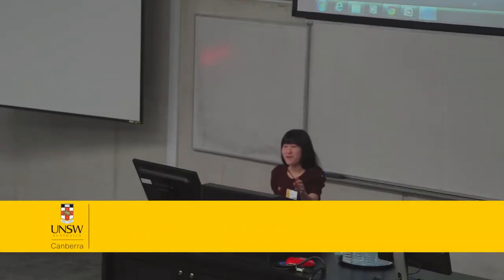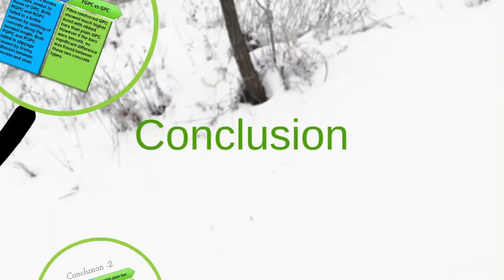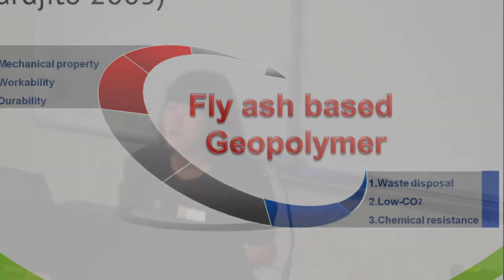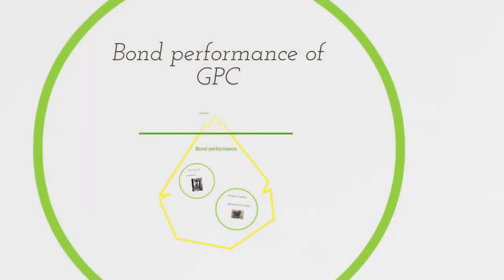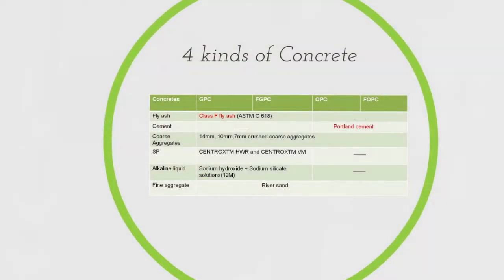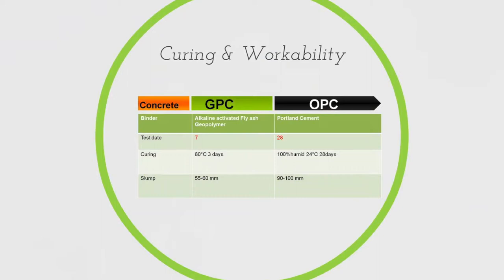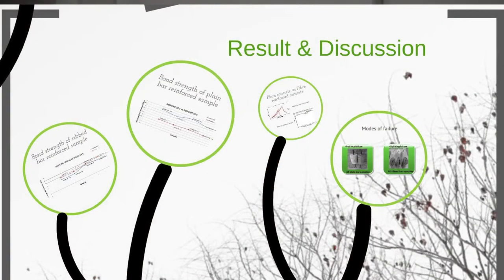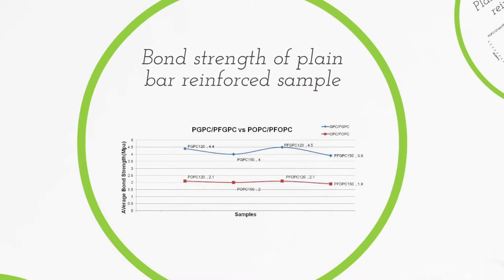Research Day Yifei Cui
unsw.adfa.edu.au/connect - About UNSW Canberra
UNSW Canberra is part of a significant research institution, and offers a supportive and stimulating environment for postgraduate research study. Gain all the advantages of studying with one of Australia's largest, well established and research intensive tertiary institutions. UNSW Canberra has the best university teacher-to-student ratio in the country.

Our campus is open to all students and we offer a number of scholarships.